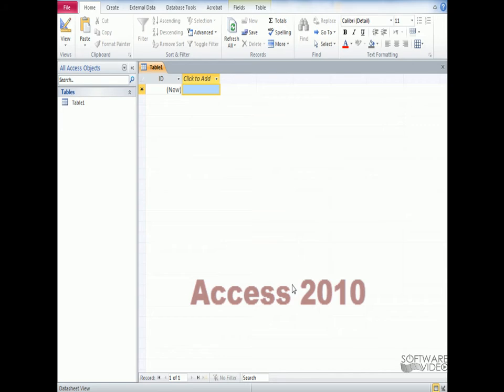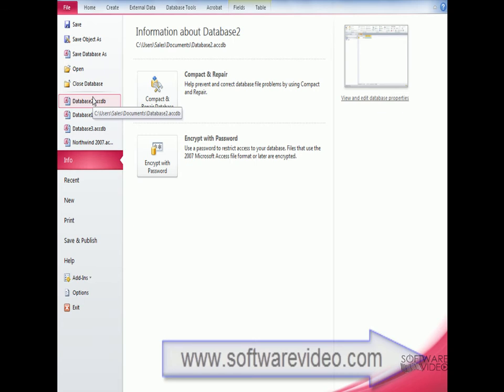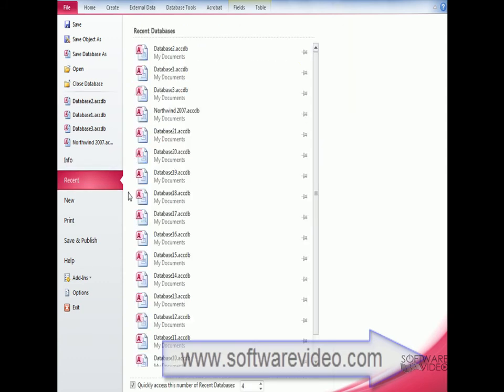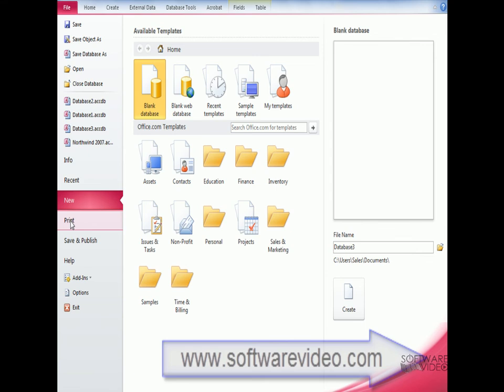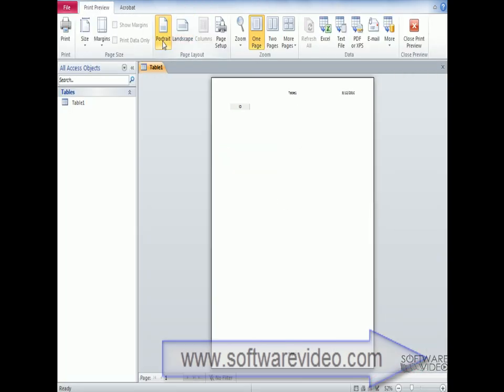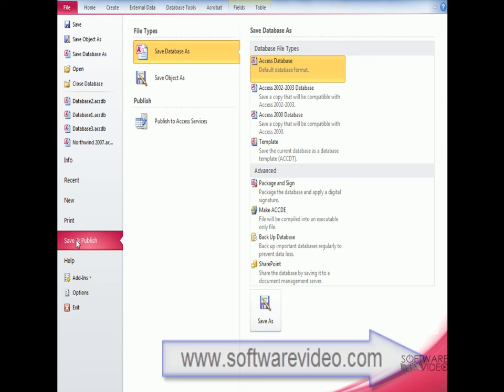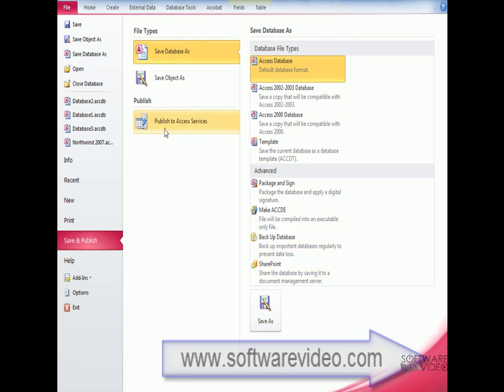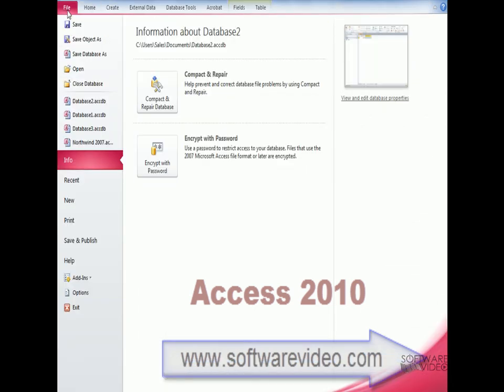Learn Access 2010 Backstage View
14.95 for monthly membership also avail on DVD softwarevideo.com learning Act 2011 online training or on dvd.
membership fee as low as 14.95 per month unlimited access 100's of titles to learn from. Adobe Mircosoft Autodesk and much more. teaching people software since 1994